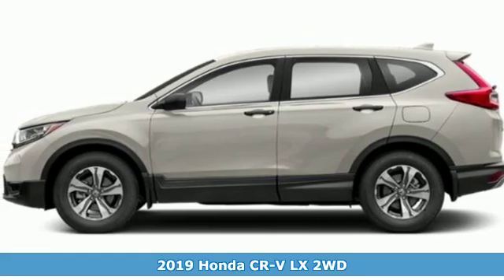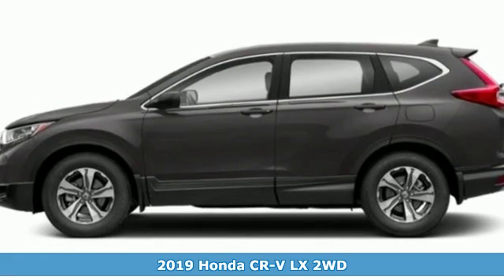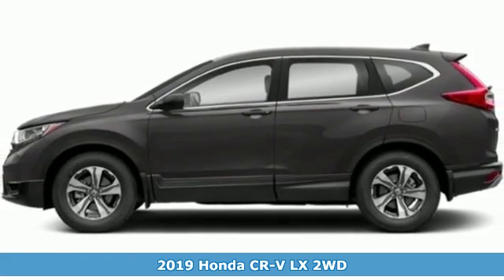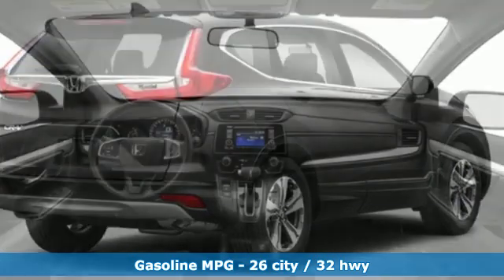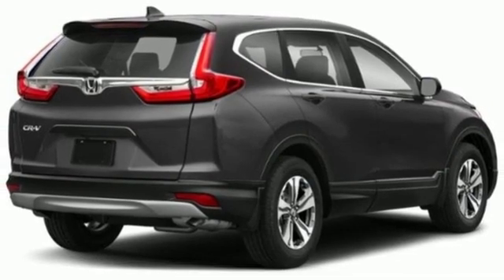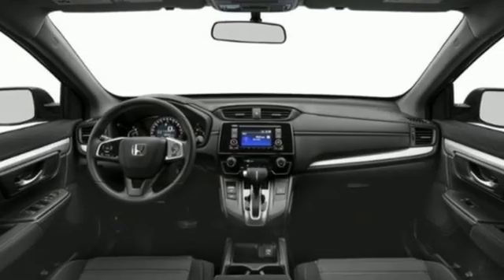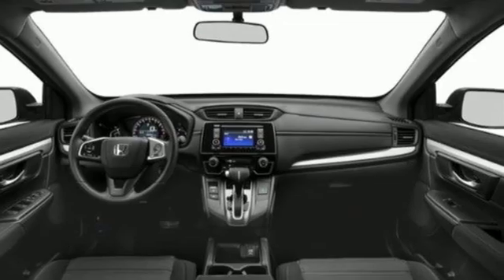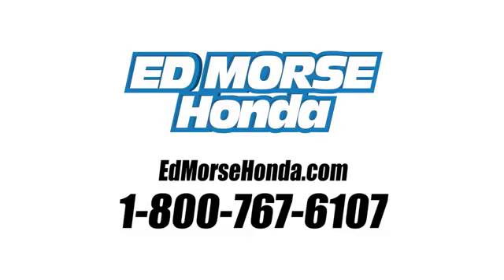New 2019 Honda CR-V West Palm Beach Juno, FL KH414154 - SOLD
Year: 2019
Make: Honda
Model: CR-V
Trim: LX
Engine: 2.4L I-4 16-Valve DOHC i-VTEC Engine
Transmission: Automatic
Color: WY/Platinum
Stock #: KH414154
VIN: 2HKRW5H33KH414154
This 2019 Honda CR-V LX is offered to you for sale by Ed Morse Honda. This Honda includes: IVORY, CLOTH SEAT TRIM Vinyl Seats Cloth Seats Leather Seats Premium Synthetic Seats PLATINUM WHITE PEARL *Note - For third party subscriptions or services, please contact the dealer for more information.* Want more room? Want more style? This Honda CR-V is the vehicle for you. Why spend more money than you have to? This Honda CR-V will help you keep the extra money you'd normally spend on gas. Marked by excellent quality and features with unmistakable refined leather interior that added value and class to the Honda CR-V

Address:
3790 West Blue Heron Boulevard